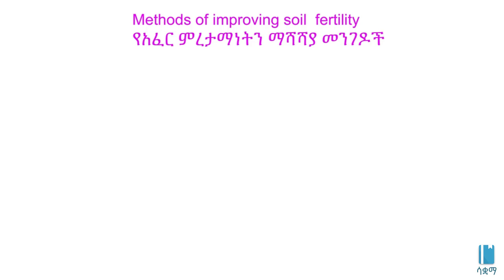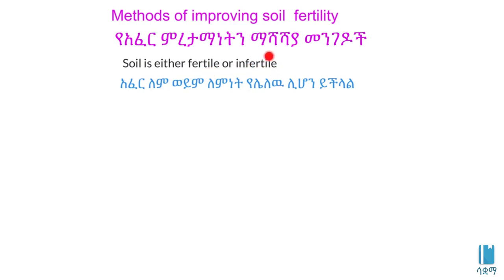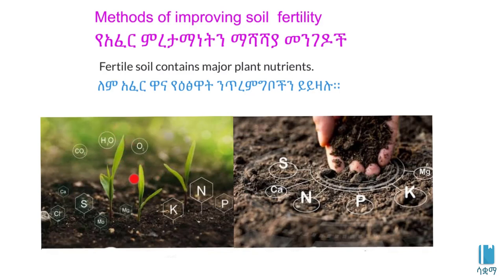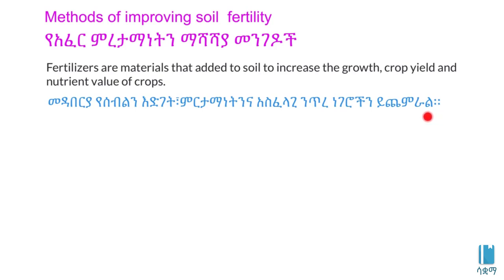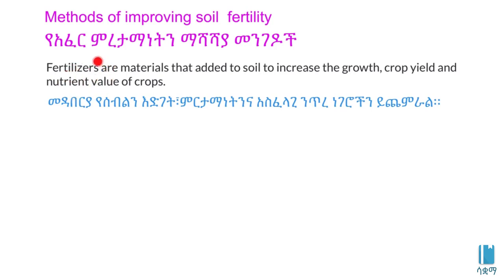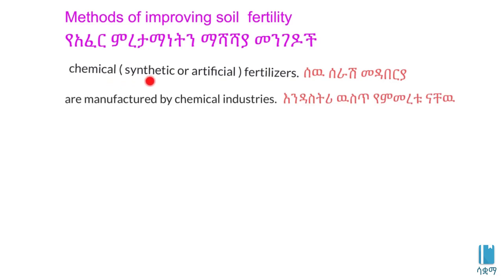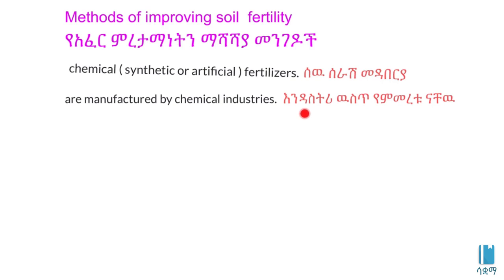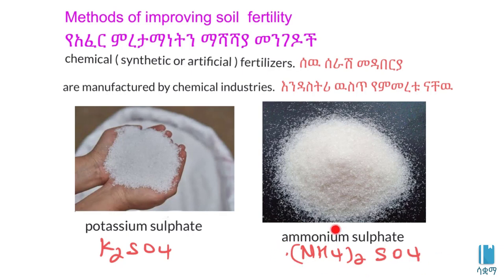Methods of improving soil fertility | የአፈር ለምነትን ማሻሻያ መንገዶች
In this video, we learn about methods of improving soil fertility. fertile soil contains major  plant nutrients. This video is based on Unit 4 of Grade 8 of the Ethiopian curriculum. The academic videos published under Saquama (Education for Ethiopia) are in line with the Ethiopian curriculum.

በዚህ ቪዲዮ ስለ አፈር ለምነትን ማሻሻያ መንገዶች   እንማራለን ።  ለም አፈር በዉስጡ ዋና የዕጽዋት ንጥረ ምግቦችን ይይዛል። ይህ ቪድዮ የተሰራው በ8ኛ ክፍል ኬሚስትሪ ምዕራፍ 4 ላይ ተመስርቶ ነው። በሳቋማ (ኤጁኬሽን ፎር ኢትዮጵያ) ስር የተለቀቁ የቀለም ትምህርት ቪዲዮዎች ከኢትዮጵያ ስርዓተ ትምህርት ጋር የሚስማሙ ናቸው።